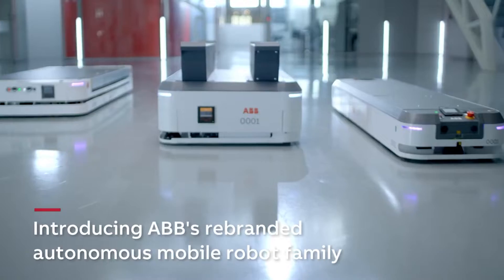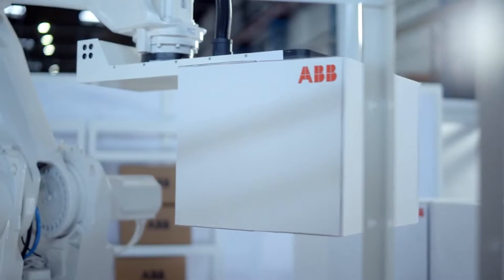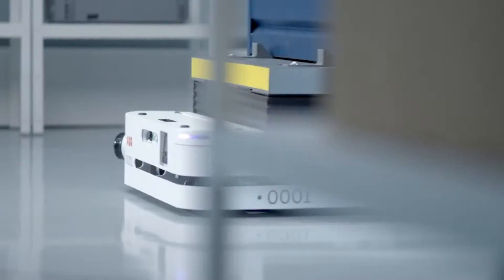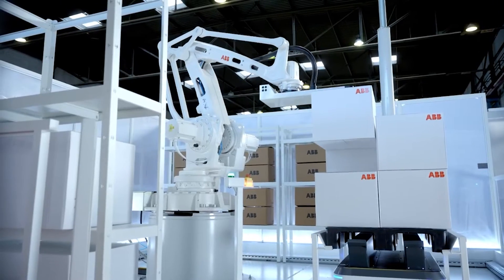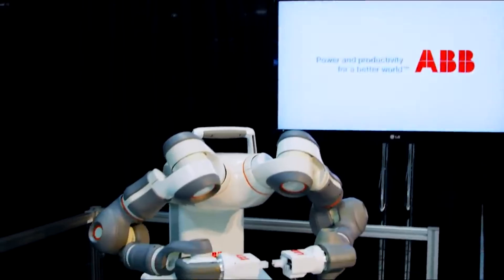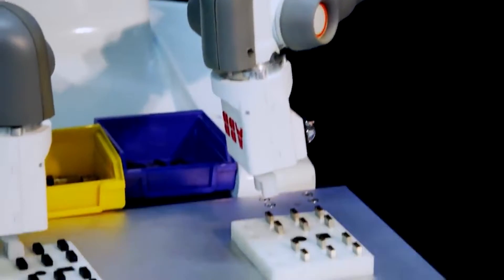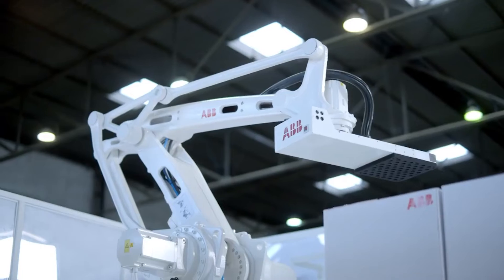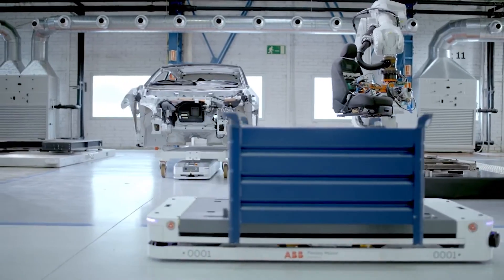GAME CHANGER! Flexley mobile robots, formerly known as ASTI AMRs, are released by ABB.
In 2021, ABB debuted its first line of rebranded autonomous mobile robots after paying $190 million to buy mobile robot industry pioneer ASTI Mobile Robotics (AMRs). With ASTI Mobile Robotics' solutions being part of ABB's portfolio, the old brand is known as Flexley, which speaks to the malleability of the AMRs' operations.

Flexley Tug and Flexley Mover are the first two rebranded versions to be launched, and they are capable of towing, trolley transportation up to 2000 kg, and lifting and transporting racks, containers, and pallets up to 1.8 tonnes.